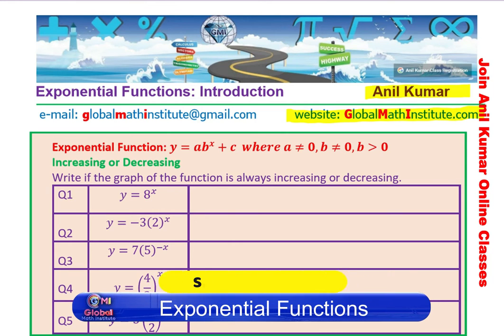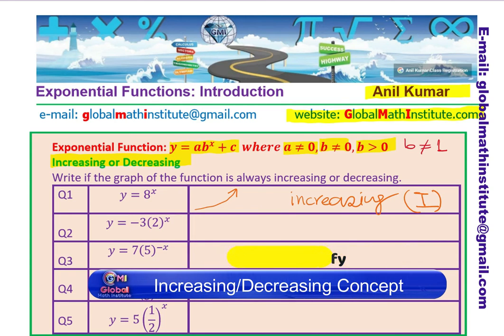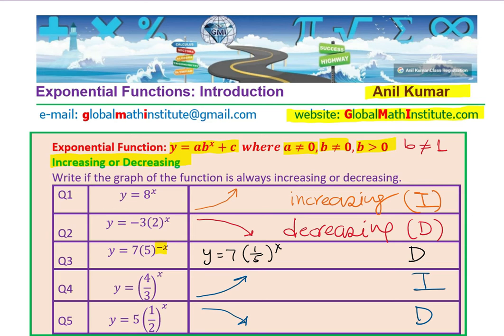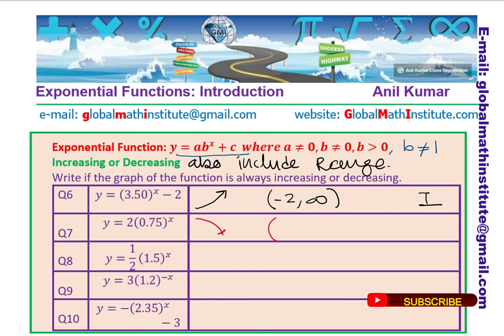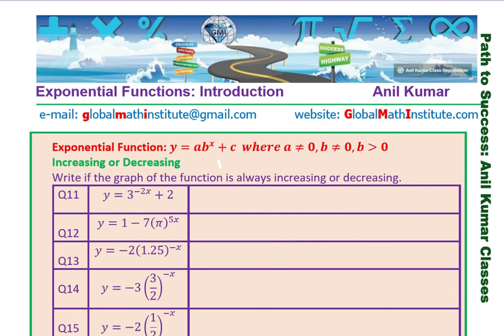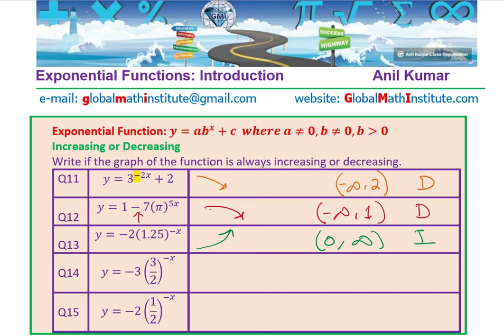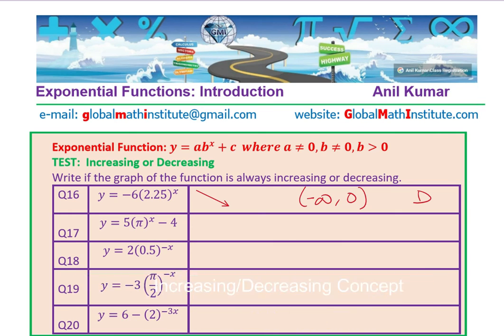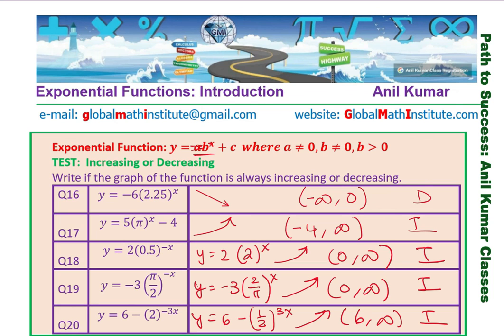Exponential Function Increasing Decreasing and Range with 20 Questions